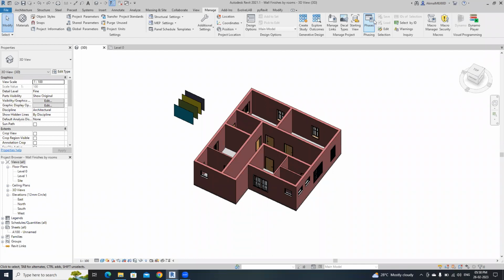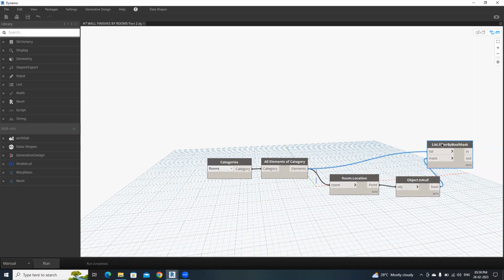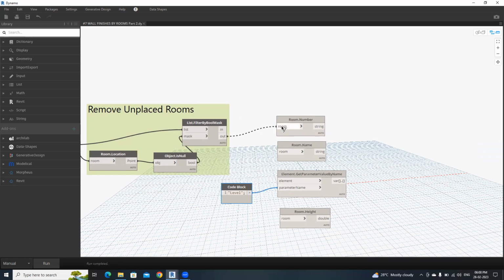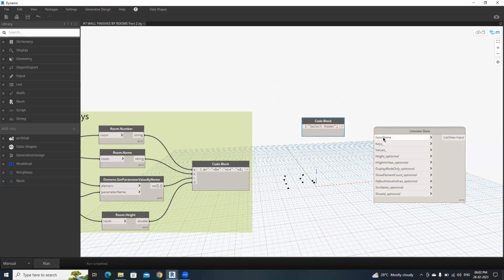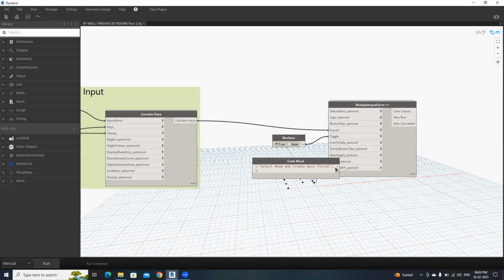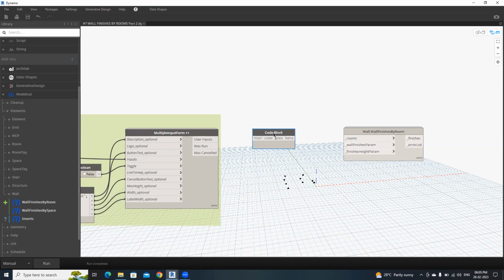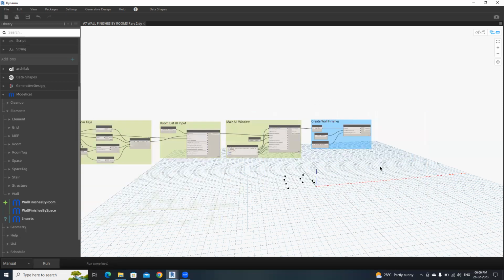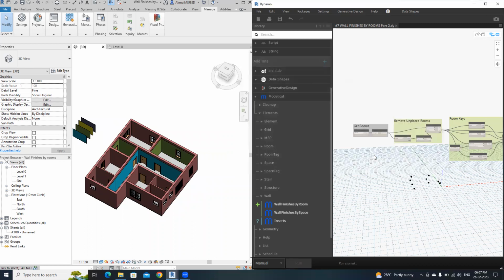How to Create Wall Finishes by Room in Revit using Dynamo Part 2 | Dynamo Tutorials | BIM Kintsugi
Hello guys!

"In this video, you will learn how to create wall finishes by room using Dynamo in an advanced and customizable way" - DYNAMO TUTORIALS

How to Import a Specific Set of Shared Parameters from One Project to Another in REVIT!!

Software Used: Revit 2021 & Dynamo